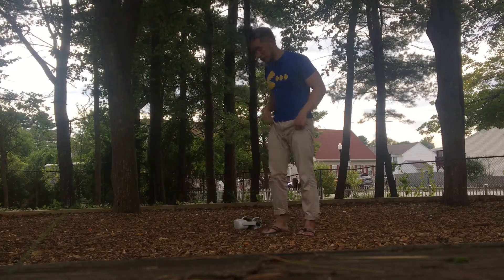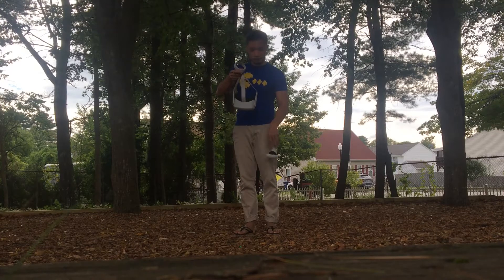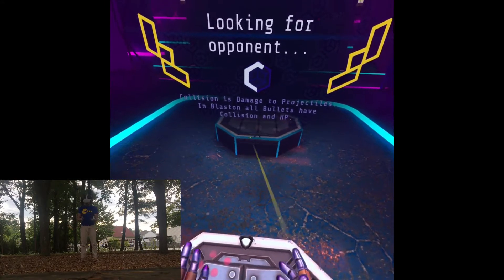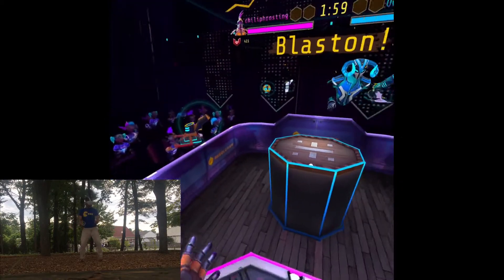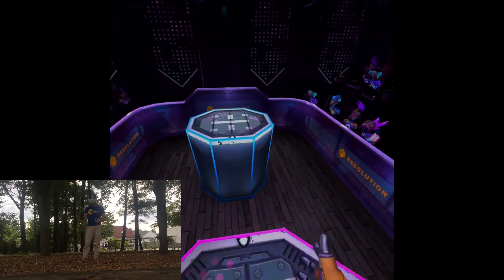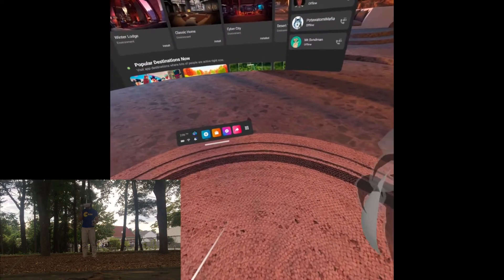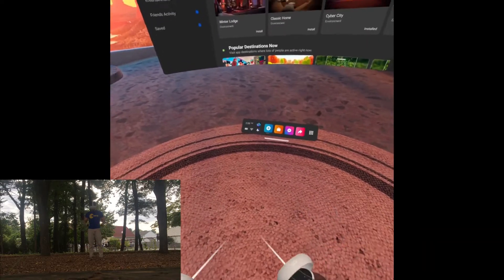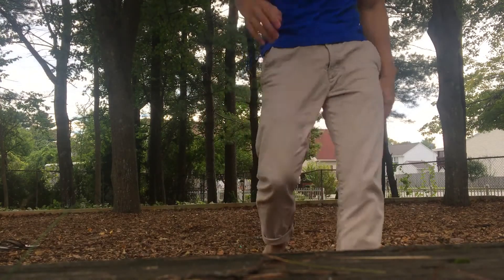Using the Oculus Quest 2 Outside?!?! First Impressions Part 1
This is one of my first times using Oculus Quest 2 outside. I play one of my favorite games, BlastOn. What was it like? Find out in this video!

Chapters
0:00 Intro
2:00 BlastOn
5:40 Closing Comments